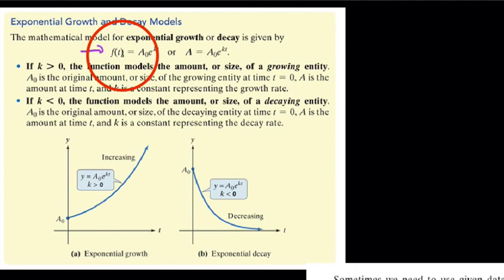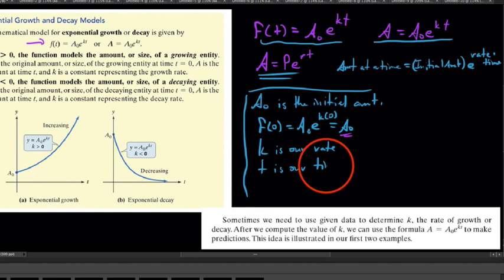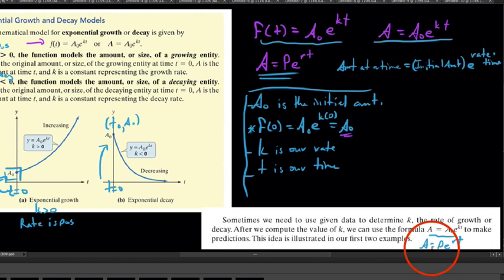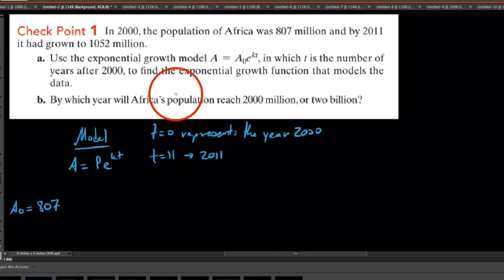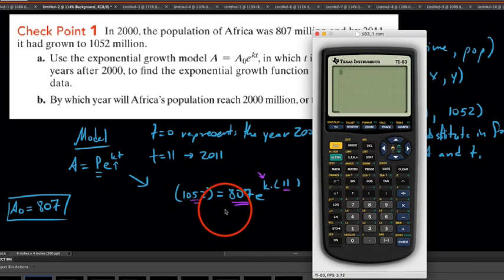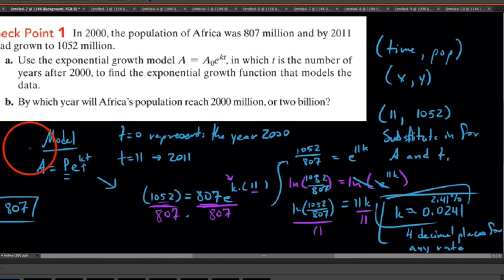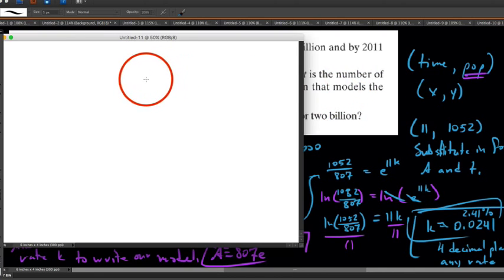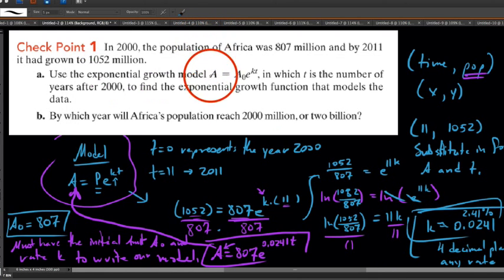Alg3 , 4.5.1 , Exponential Growth and Decay modeling, with growth example